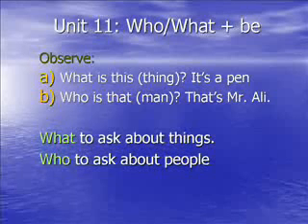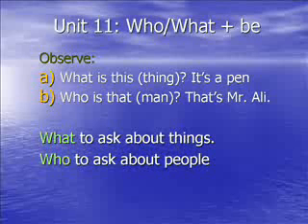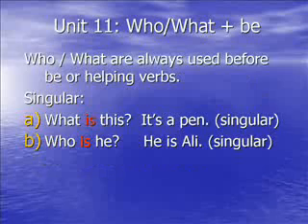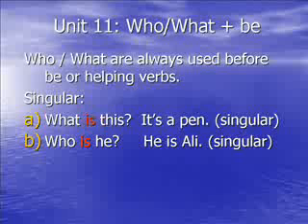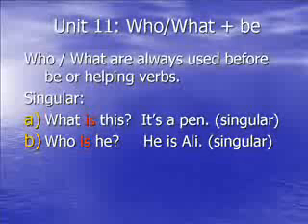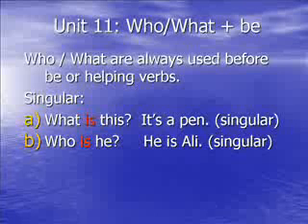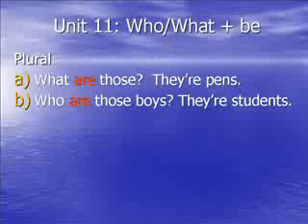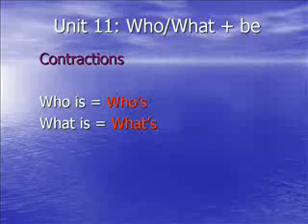Unit 11: Using Who / What + Be (In English)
In this lesson we shall learn what/where + be.